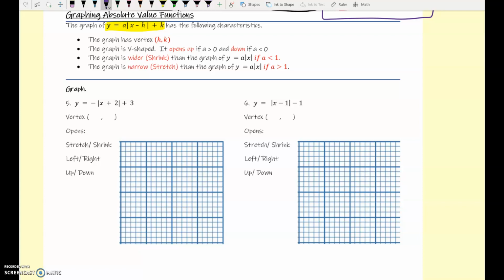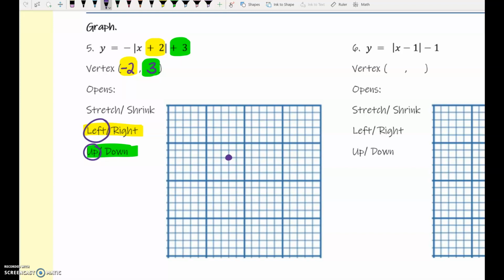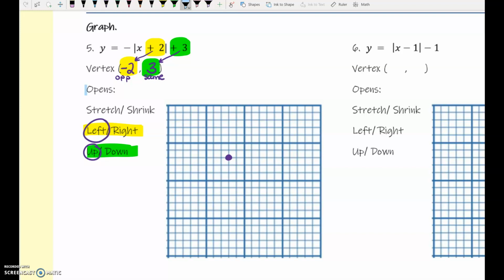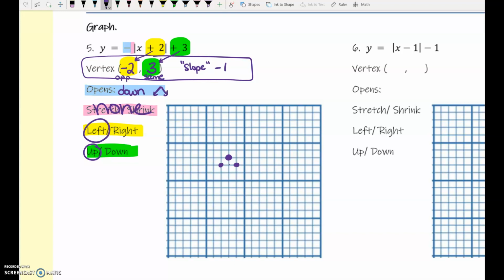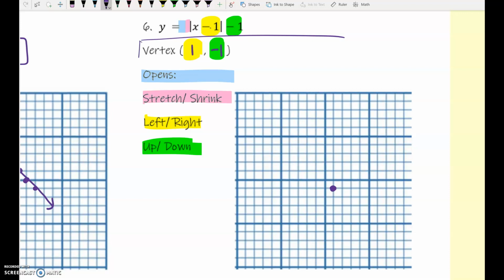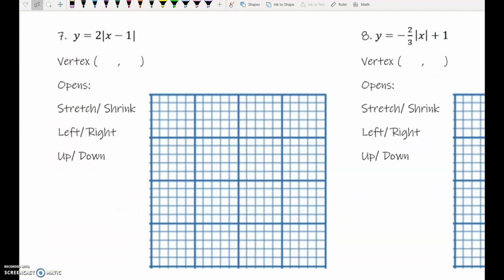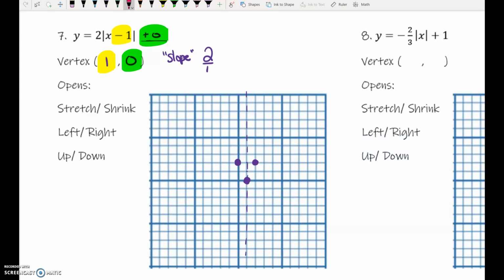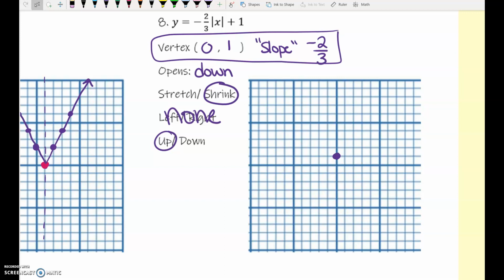A2 B2.8 Absolute Value Graphs Part Two